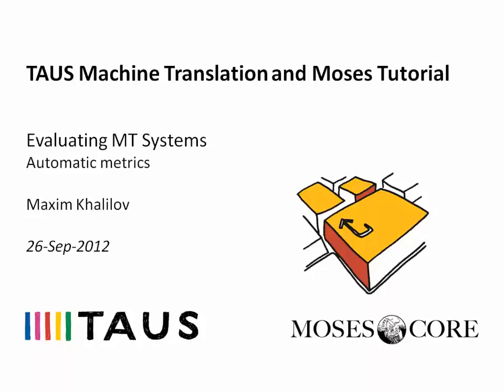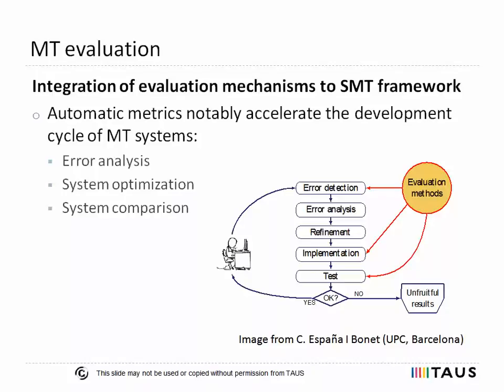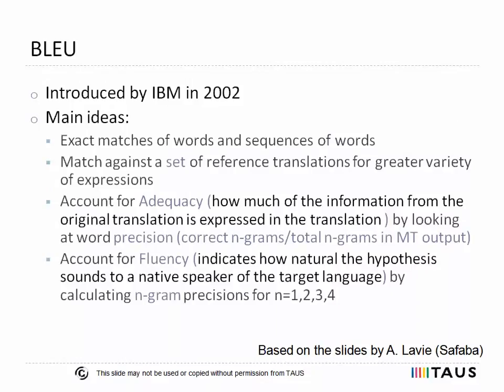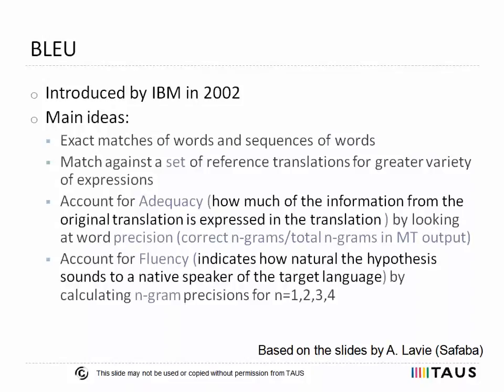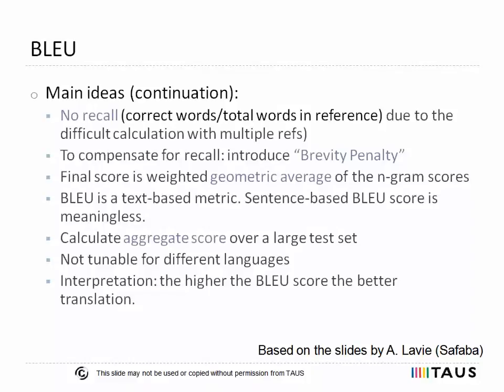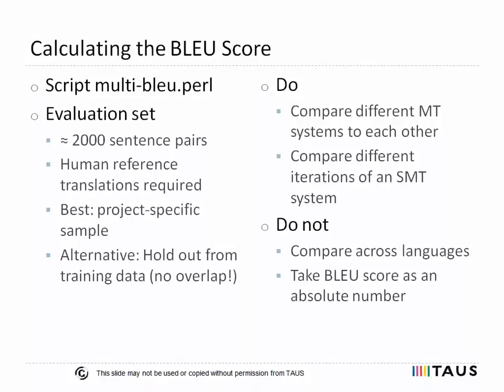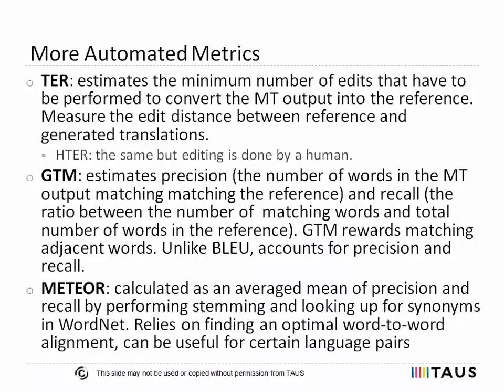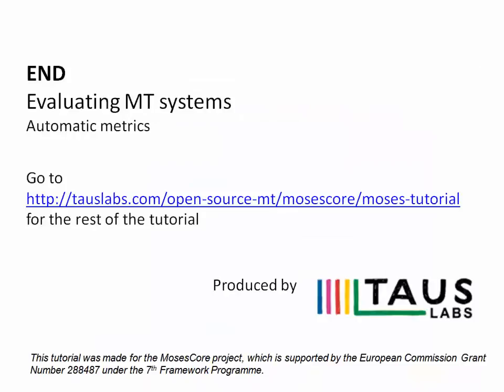Automatic Metrics for Evaluating MT Systems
This presentation provides a contrast between automated evaluation and human evaluation of machine translation output. We explain how automated evaluation is useful in the development of MT systems and then go on to describe the automated metrics BLEU, TER, GTM and Meteor